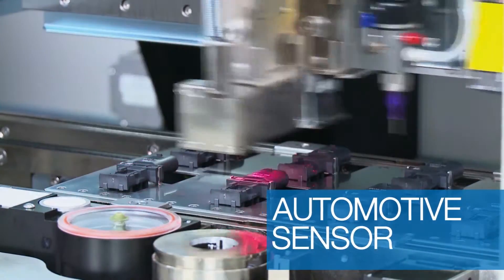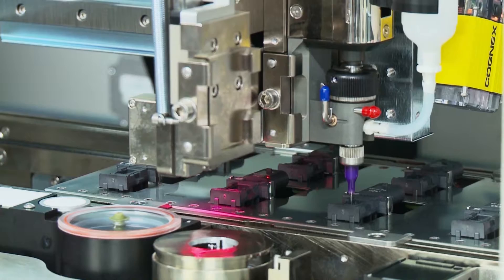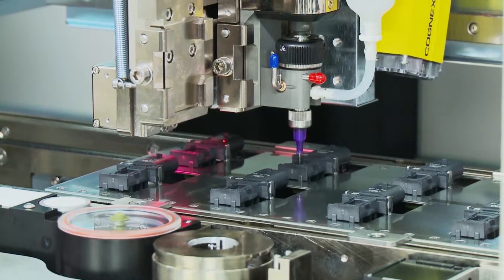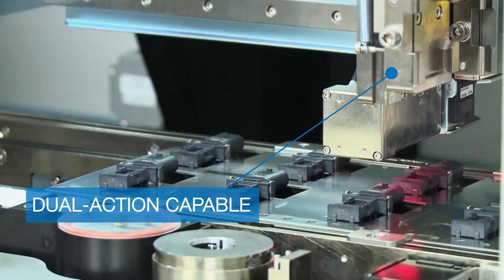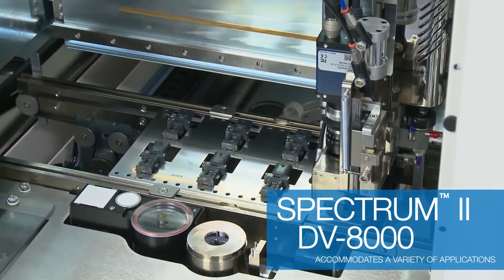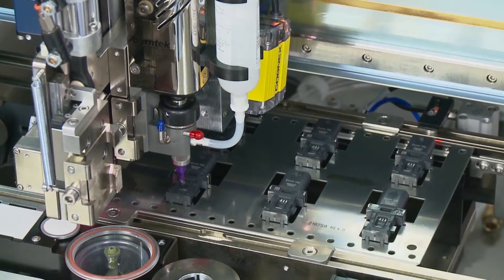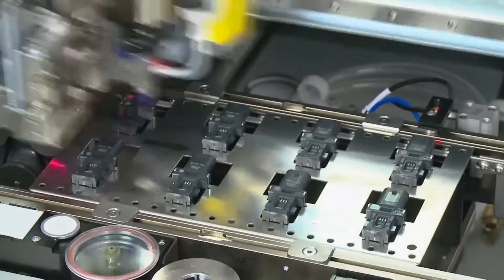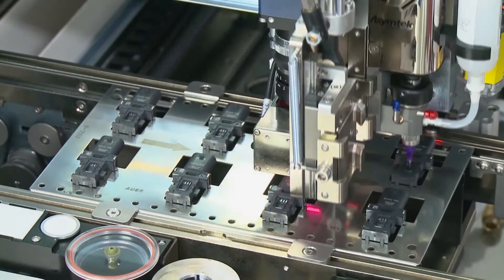Automotive Sensor Dispensing with the DV-8000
The DV-8000 Heli-Flow® pump is an encoded auger pump designed for high-speed lines.
The DV-8000 features interchangeable cartridges for use in encapsulation and lid seal applications, allowing each pump to work with several different fluid types when configured with Nordson ASYMTEK dispensing systems. The feed screw and cartridge are made of carbide for long-life operation and are interchangeable with the DV-8000C and the non-footed DV-7000 cartridges. The DV-8000 features tool-free disassembly of wetted parts for quick and easy cleaning and closed-loop motor control with encoder feedback that ensures high repeatability and precision dispense control.